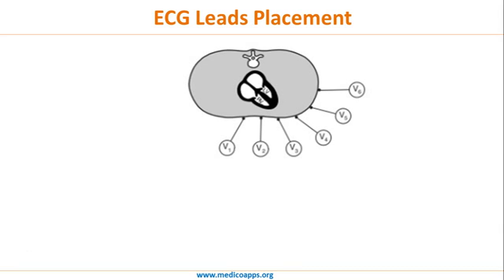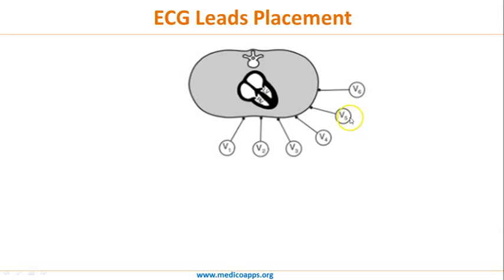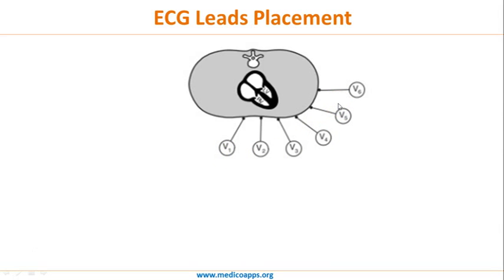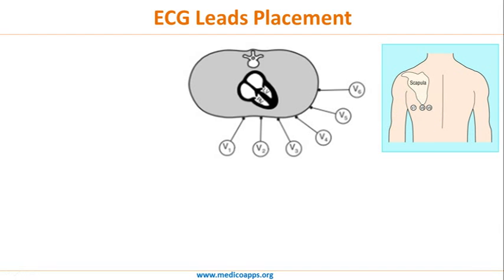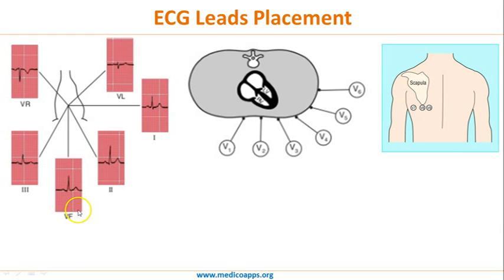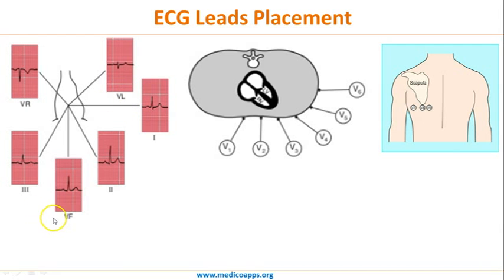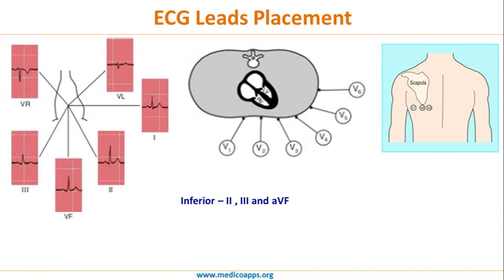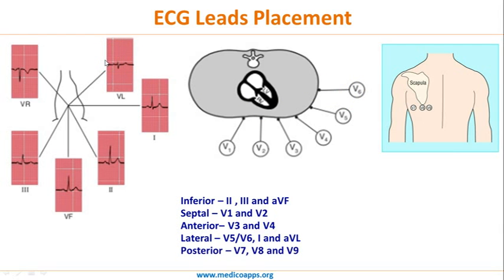ECG Leads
This Lecture Shows the Vantage Points of Various Leads in an ECG.